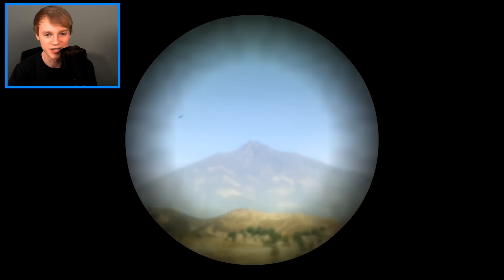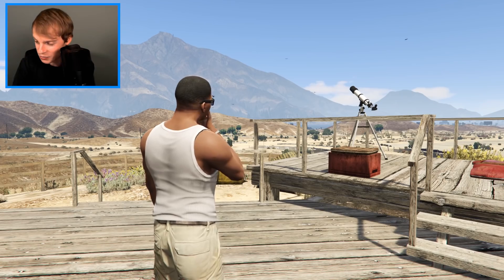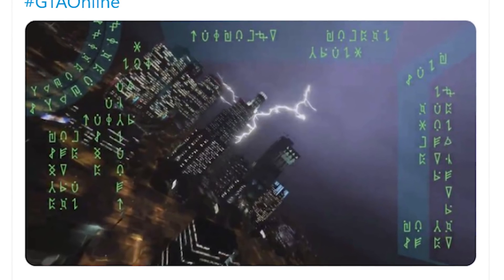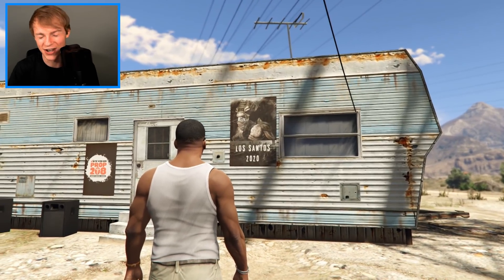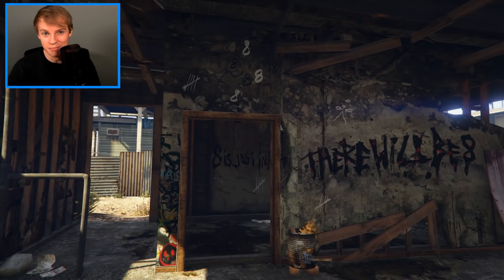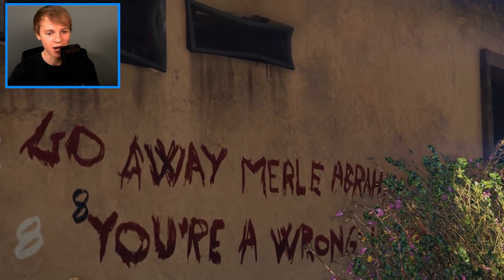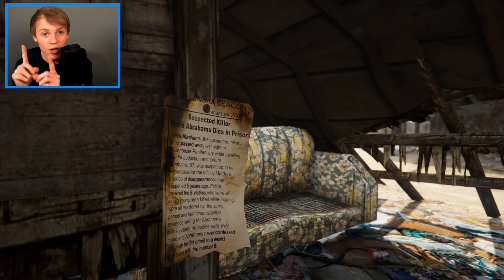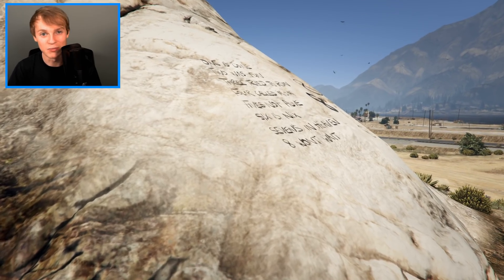GTA 5 - You Probably Don't Know this Easter Egg